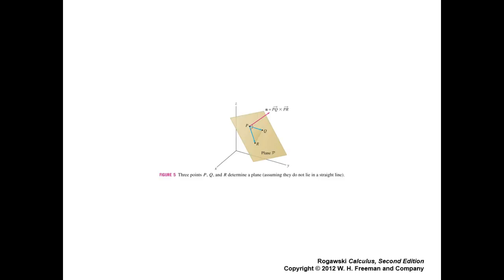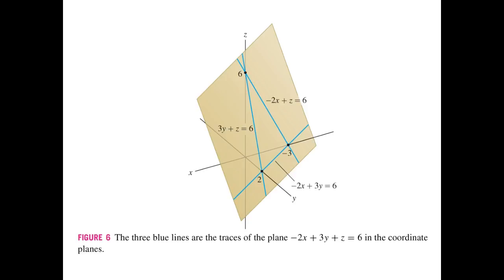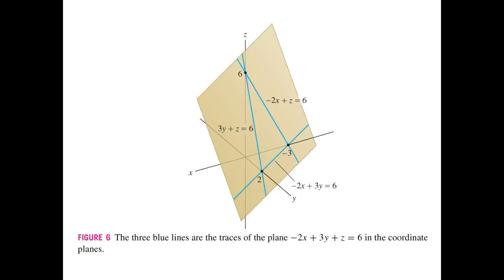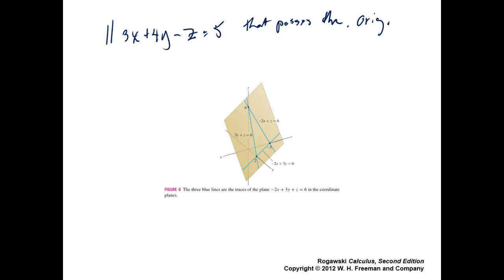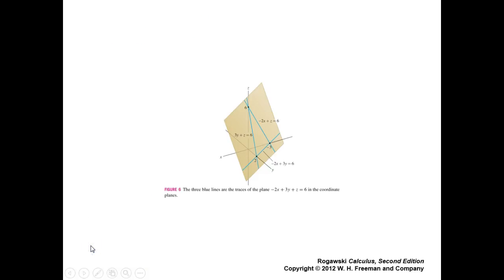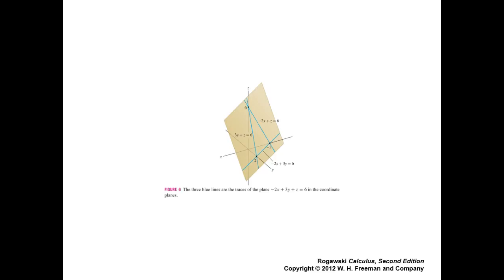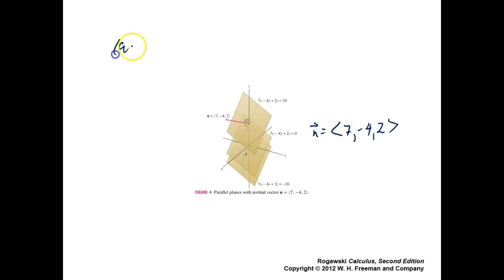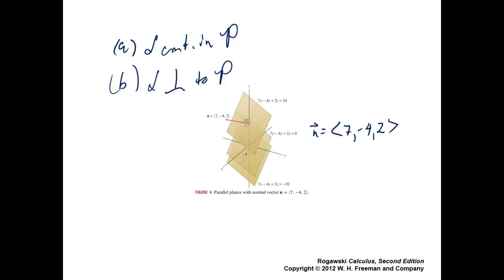MTH227 Section 12.5